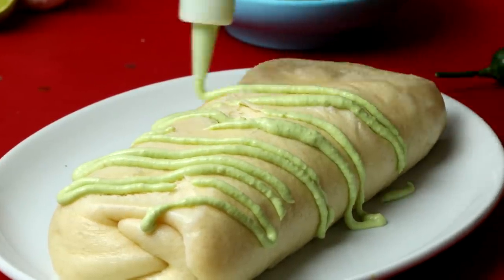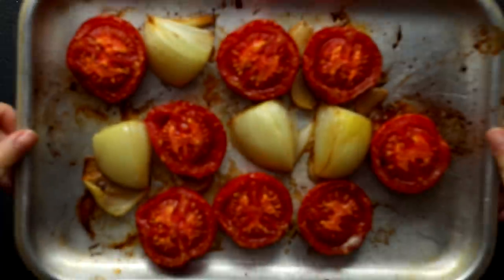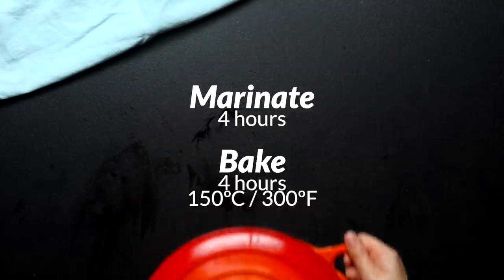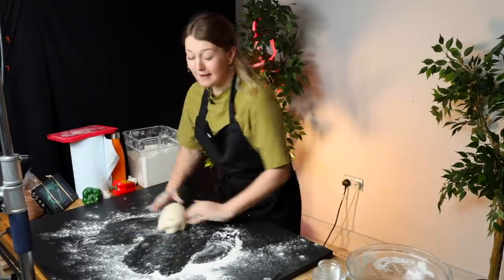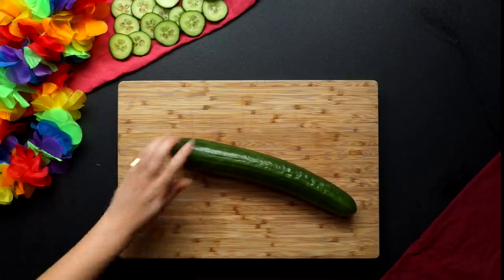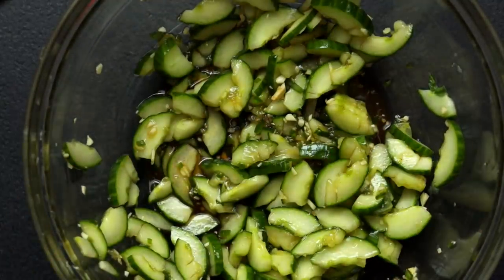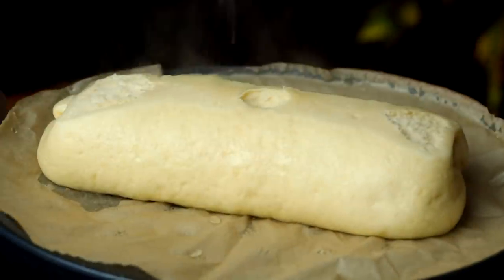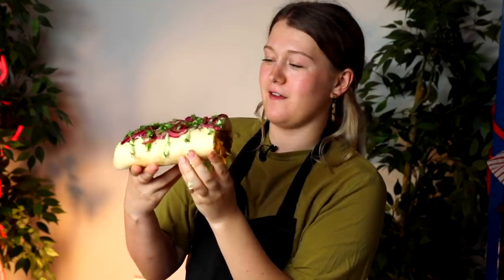Delicious Bao Burrito Recipe With Sophie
Do you like burritos? Of course you do. Do you like authentic Chinese bao? Well today our chef Sophie is fusing them together and teaching you how to create a baoritto! Delicious Mexican style beef stew wrapped inside a soft pillow-like bao, the perfect comfort food!